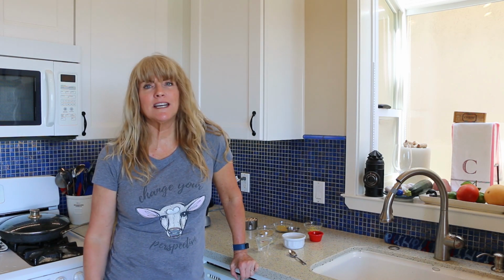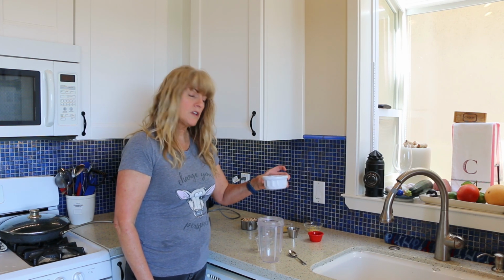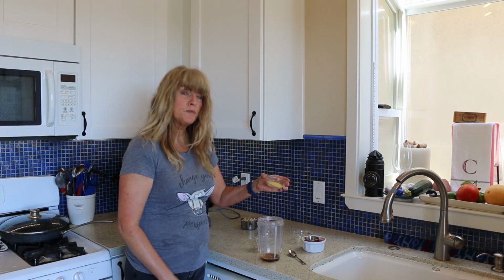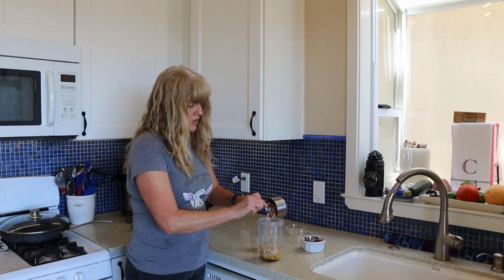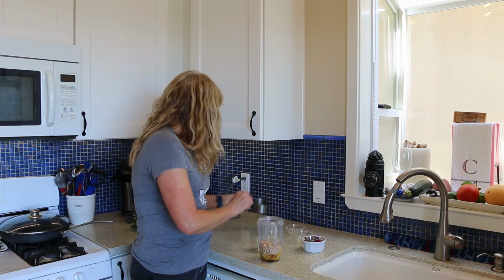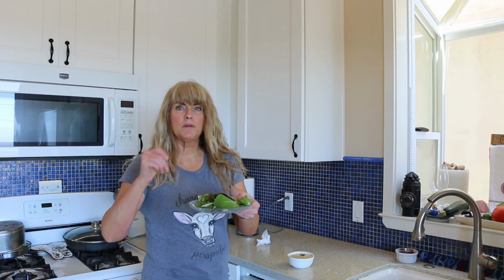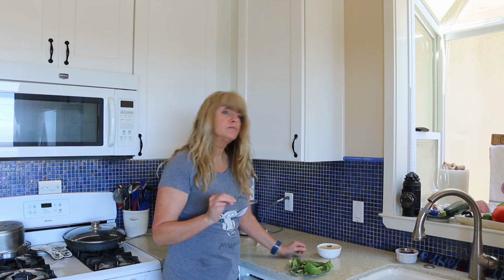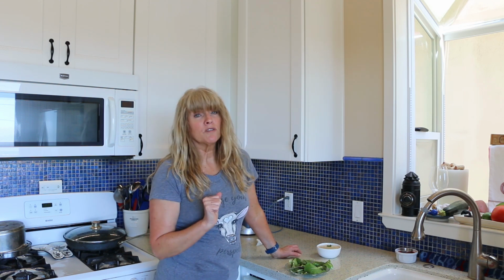Oil Free Maple-Mustard Dressing-Vegan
Oil Free Maple-Mustard Dressing that is also vegan.  So smooth and creamy and delicious.  Here is what you will need for this super simple oil free maple-mustard dressing.

All of the following ingredients go into you magic bullet or blender:

1 cup cannellini or white bean
juice and zest of one lemon
1 T. coconut aminos
1 T. maple syrup
2 T nutritional yeast
2 T Tahini
2 T dijon mustard
1/4 cup more or less to help blend.

This is great on baked potatoes or veggies as well as salads.

The original recipe inspired by Chef AJ @chefAJ

magic bullet

- Forks over knives.

Remember  what you put on your plate determines your fate.

All my recipes are good for you, good for the animals and good for the planet.

if you want to build your channel, increase views and subs check out Tubebuddy ,com Click on the link below for more into